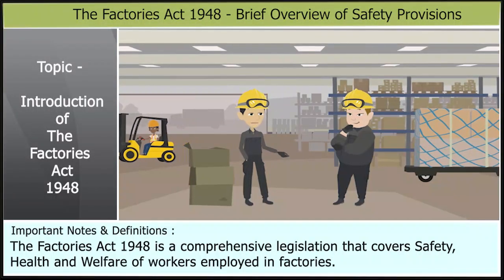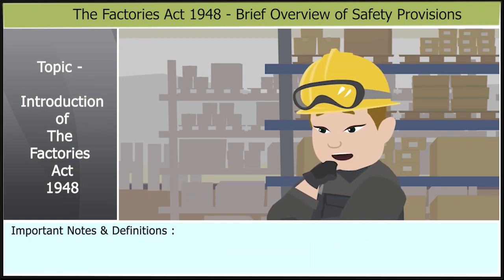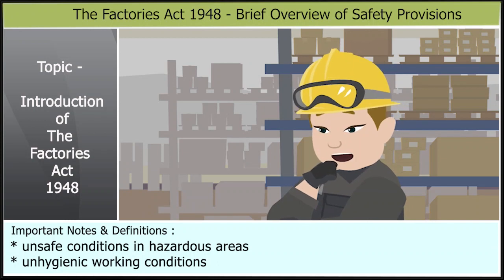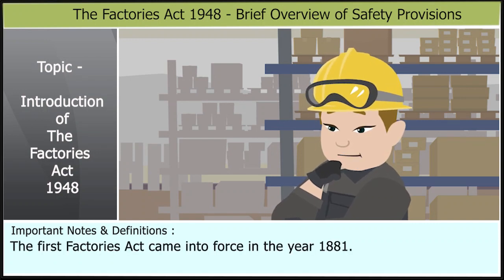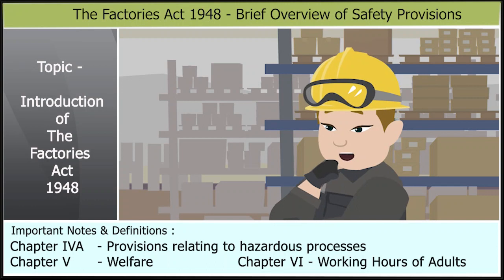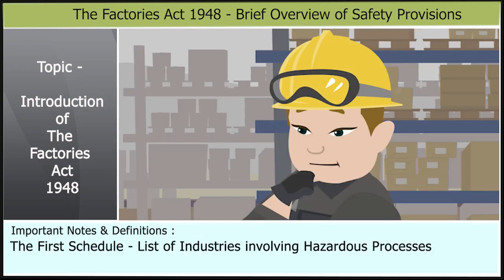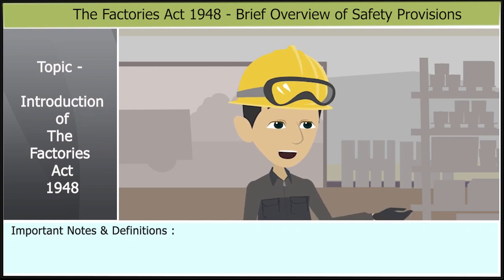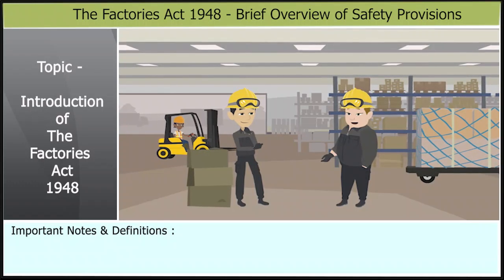Factories Act 1948 - Introduction and History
The Factories Act, 1948 is a social legislation which has been enacted for occupational safety, health and welfare of workers at work places. The objective of the Act is to regulate the conditions of work in manufacturing establishments coming within the definition of the term 'factory' as used in the Act.
The Act was amended in the year 1891, 1911, 1922, 1934, 1948, 1976 and 1987. It was extensively amended in the year 1948.
The Bhopal Gas Tragedy in 1984 has made the people aware of the pollution and hazards of factories and therefore necessitated the government to take timely steps facilitating amendments in the act. Factory Act is applied to all factories employing 10 persons or more when it uses power and 20 persons when no power is used.
The main provision of the act are safety, guarding of machines, health and cleanliness, drinking water, washing and latrine facilities, lunch rooms and rest rooms, sitting arrangements, first aid and dispensary facilities in factories employing more than 500 workmen, creches where more than 50 women are employed, welfare officer where more than 500 workmen are employed, spittoons, holidays with wages at the rate of one day for every 20 days worked, weekly hours 48 for adults and 27 for younger persons, regulations regarding young persons, rate of payment for overtime work, rest for half an hour after maximum of 5 hours of work, number of
hours of work, and weekly holiday.